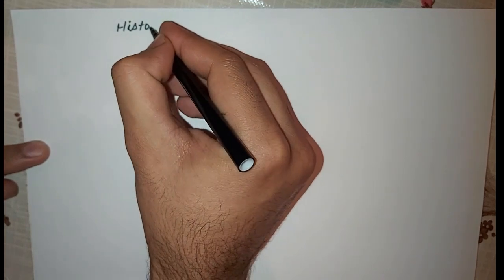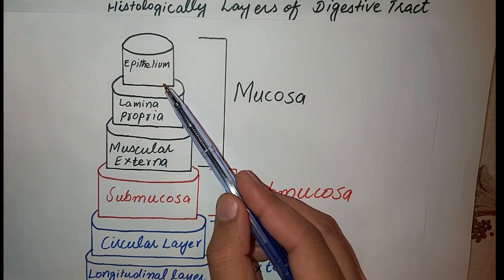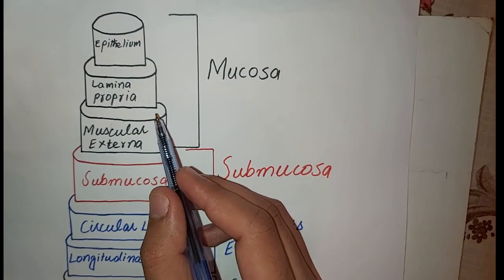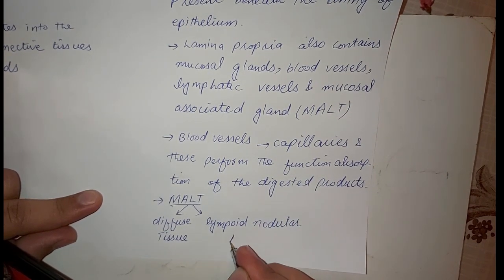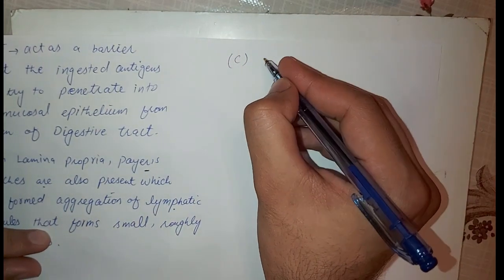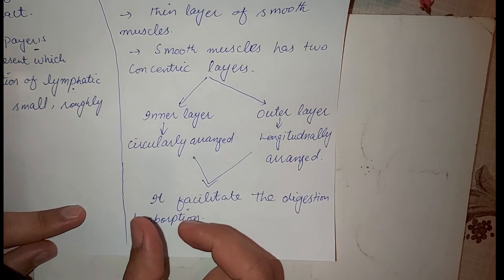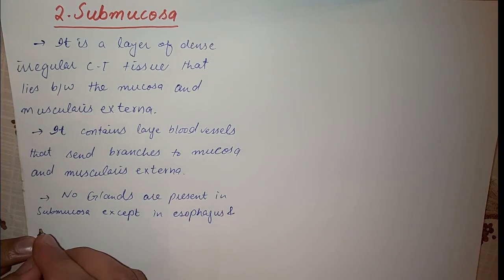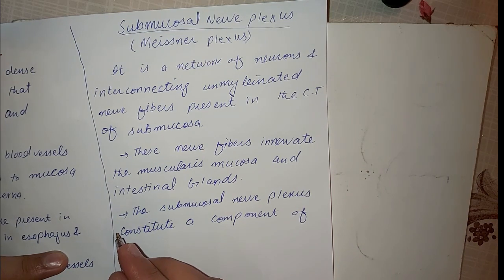MUCOSA AND SUBMUCOSA COMPLETE LESSON (HISTOLOGY)